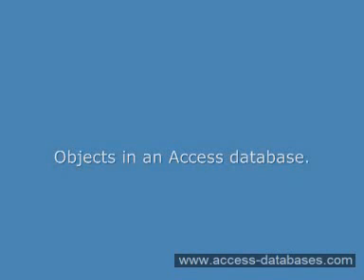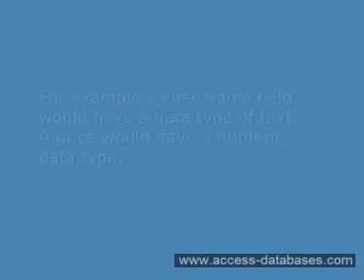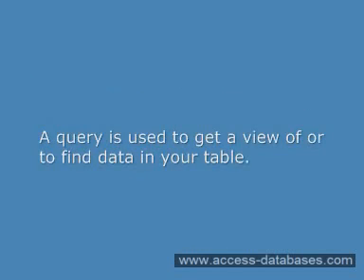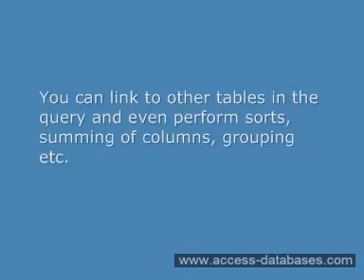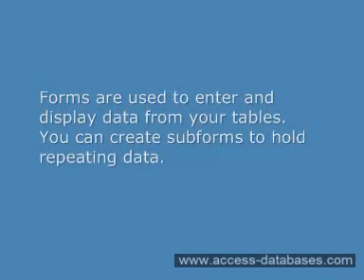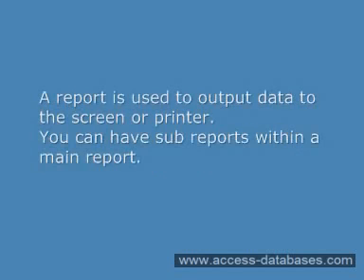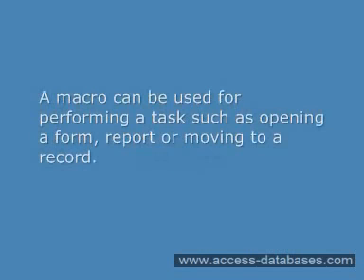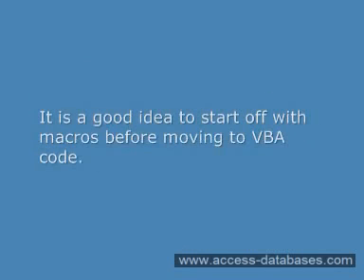Microsoft Access Tutorial - Part 1 of 17